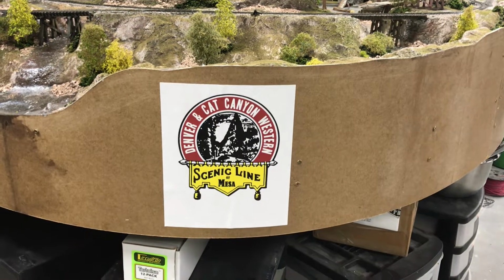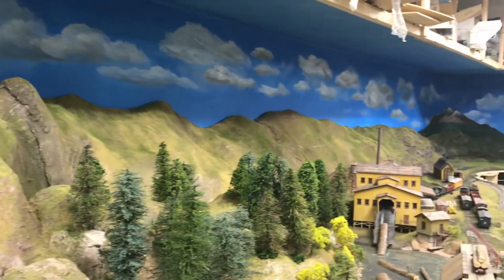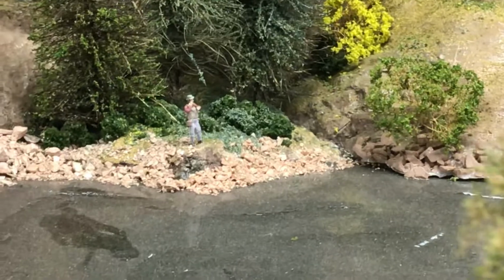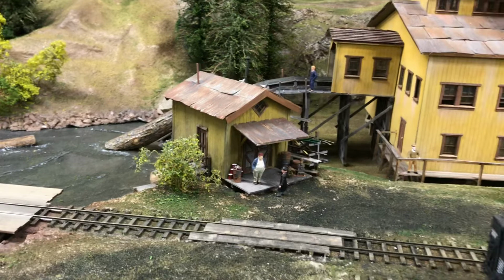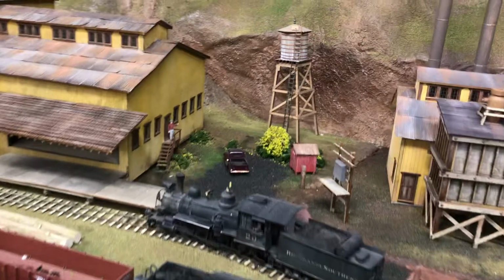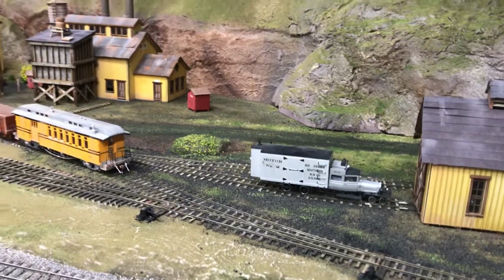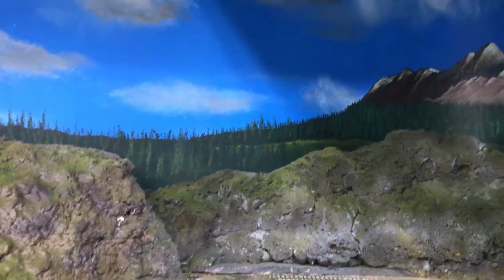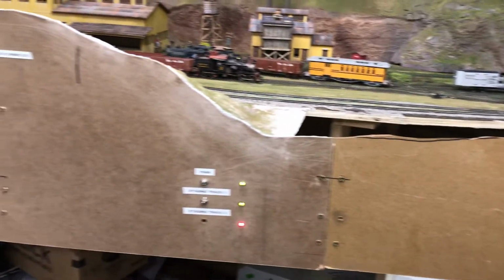July 22, 2019